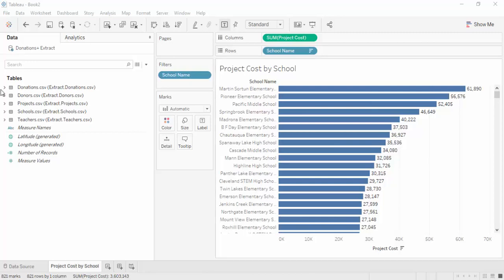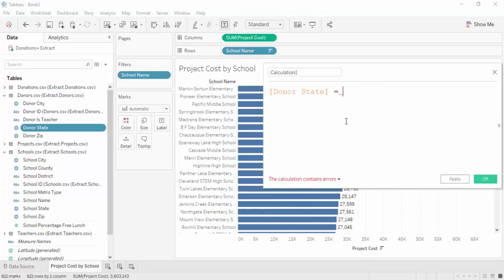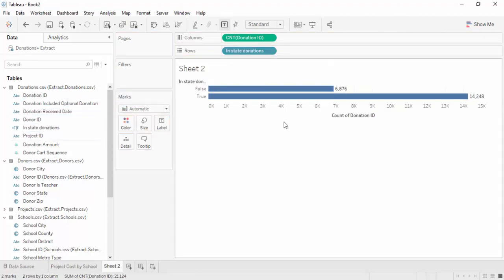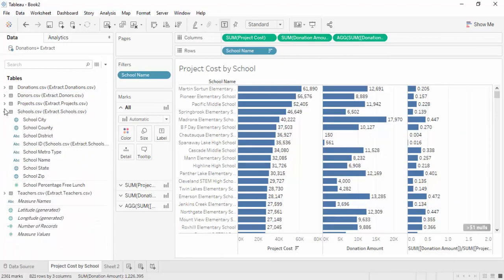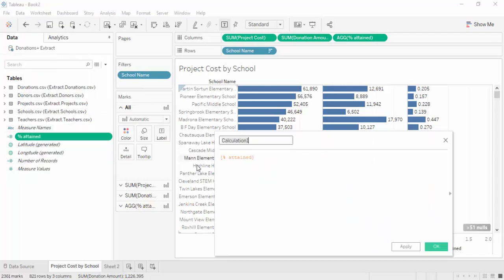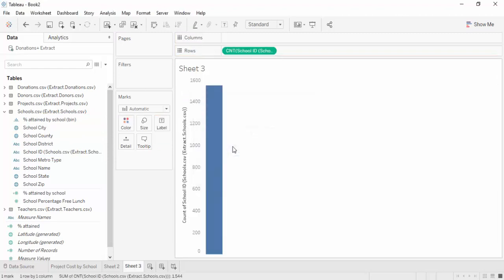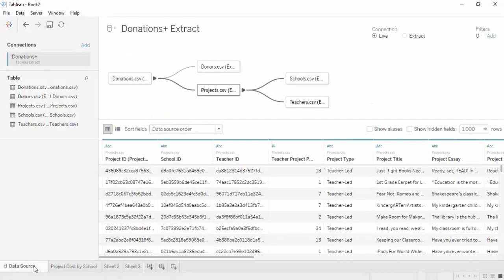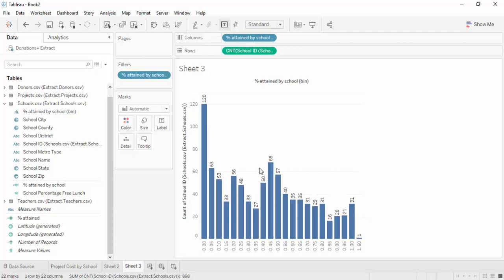Schema Viewer and Calculations